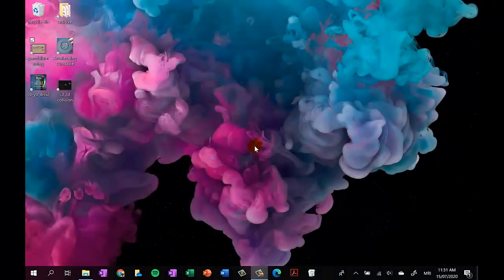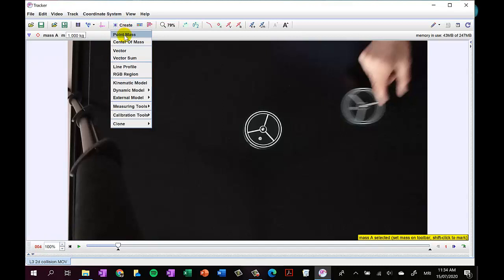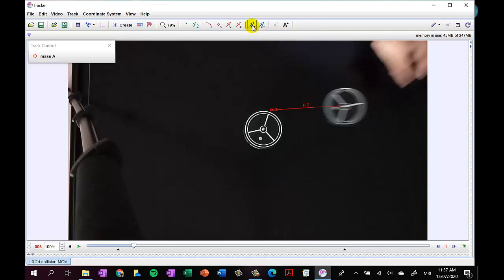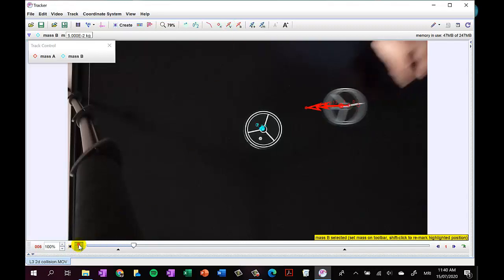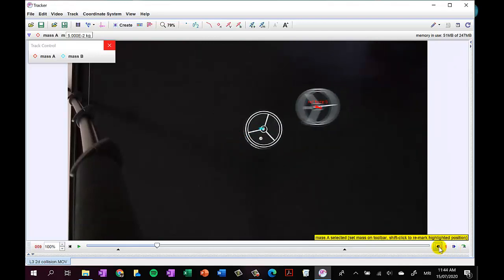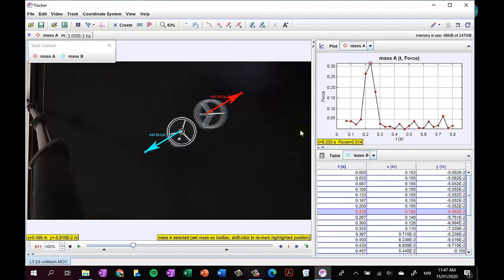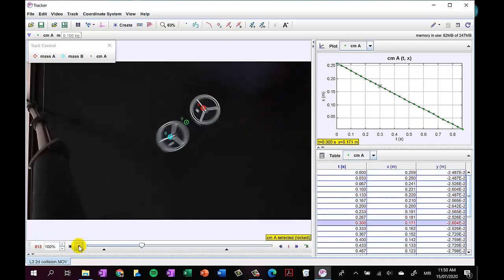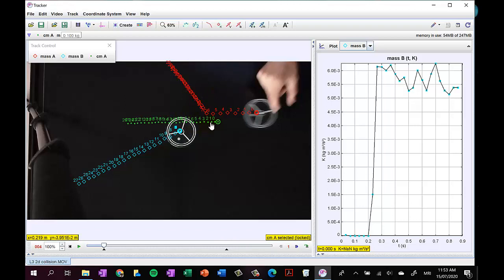2d collision tracking